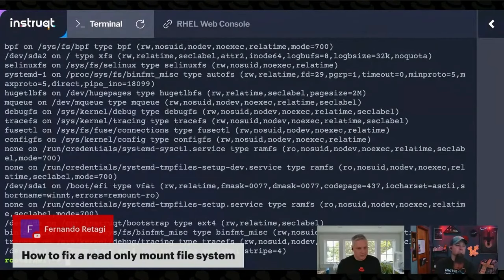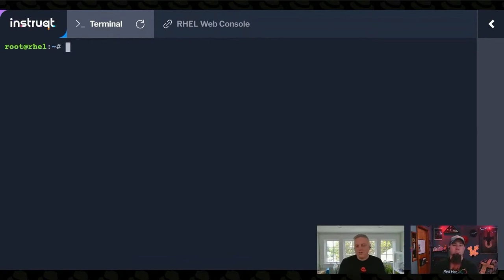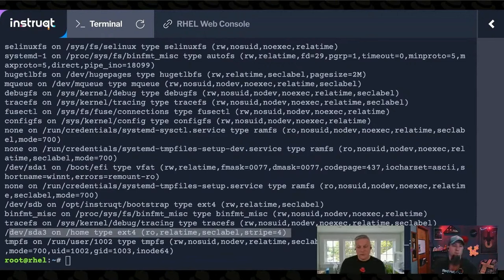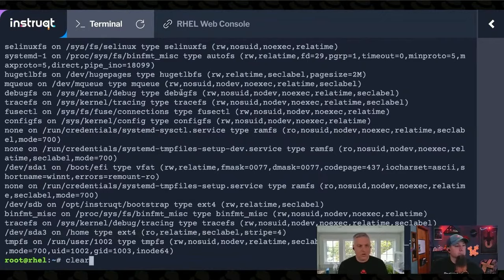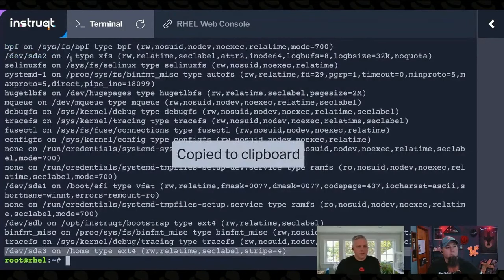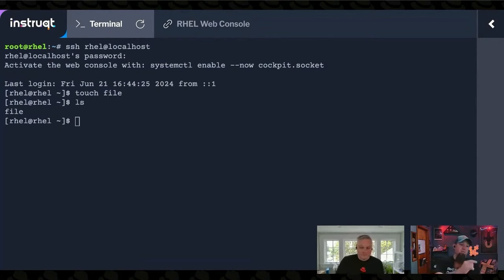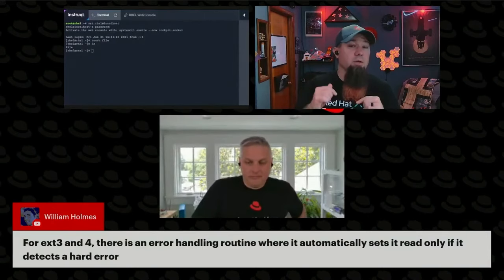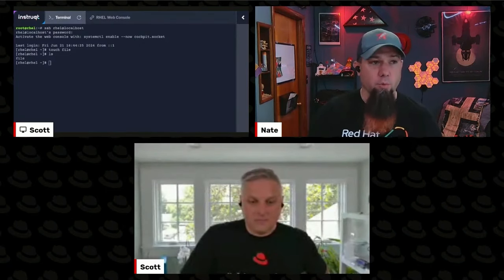Resolving Read Only FIle Systems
Struggling with a read-only file system? In this episode, we provide a detailed, step-by-step guide on changing it to read-write without unmounting or rebooting. Learn how to use the 'mount' command effectively, the significance of checking logs, and recognize potential underlying issues such as disk failures or misconfigurations that might cause your file system to switch to read-only mode. Ensure your system runs smoothly with these practical tips!